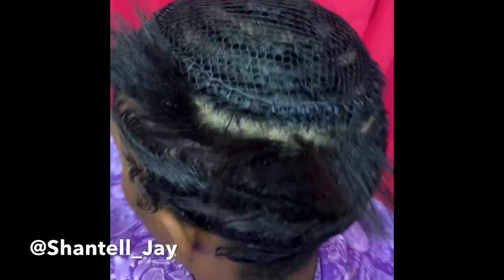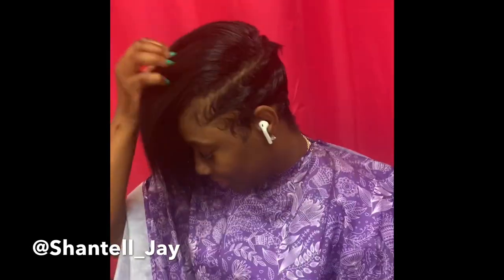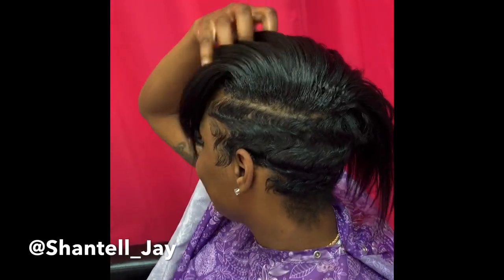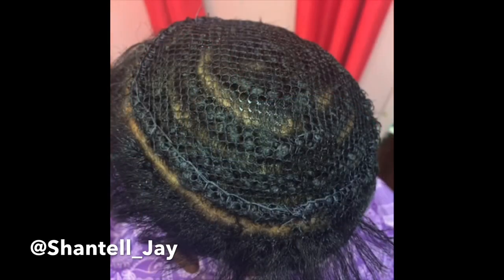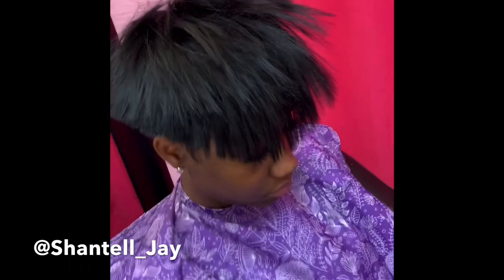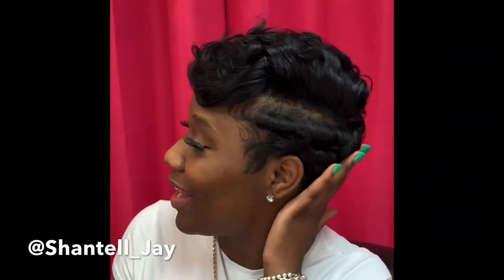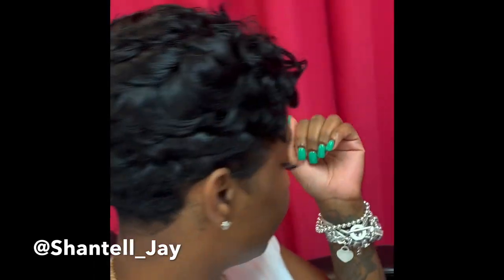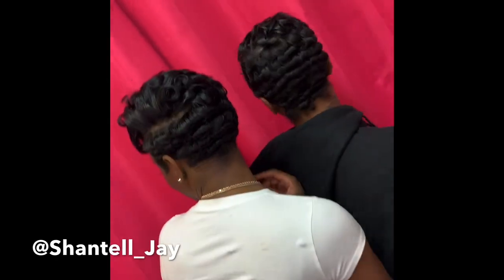Short Weave with Janet 8” Yaki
She is already short but wanted a long bang... Using Janet 8” yaki hair we achieved a very natural looking short hairstyle.